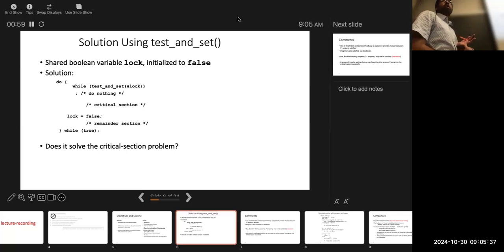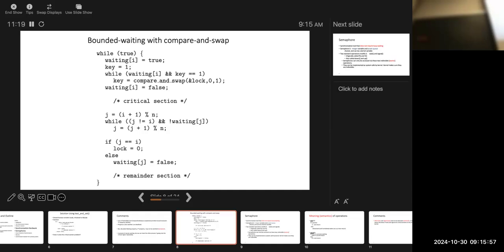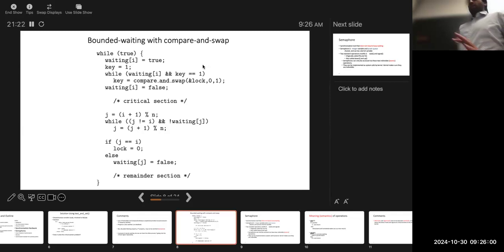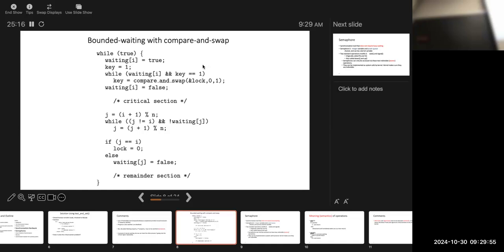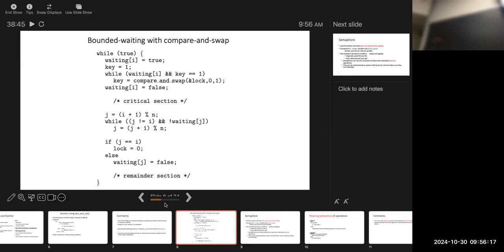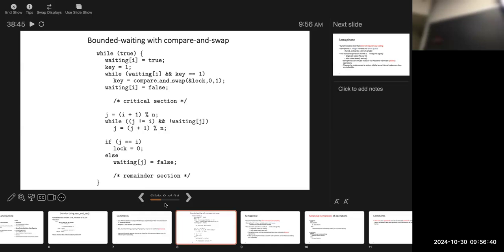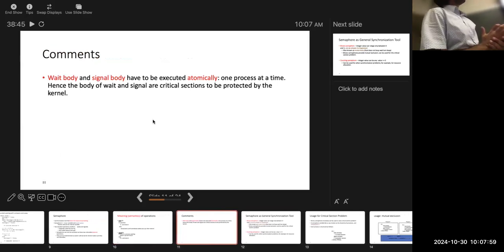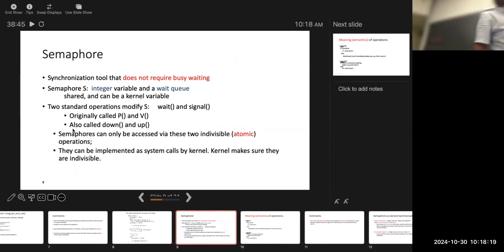Operating Systems I: Synchronization Tools IV